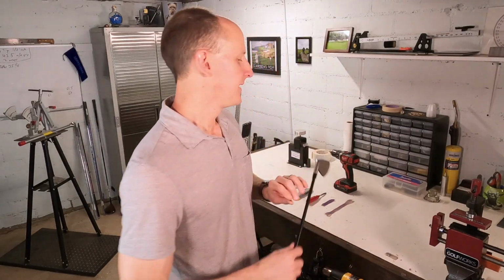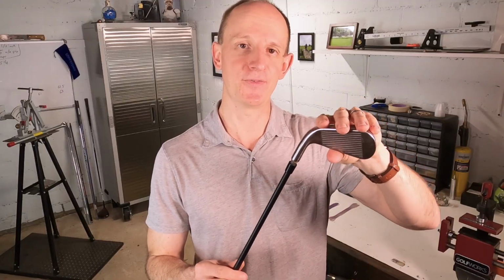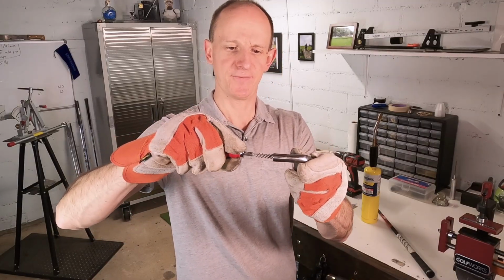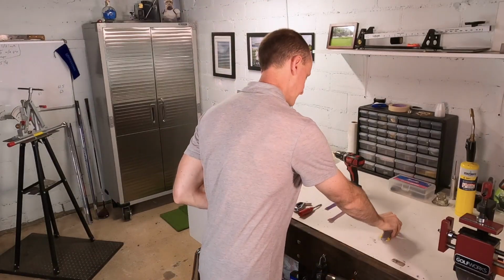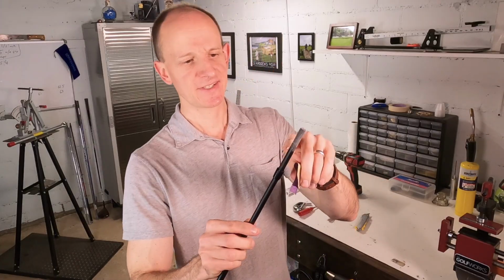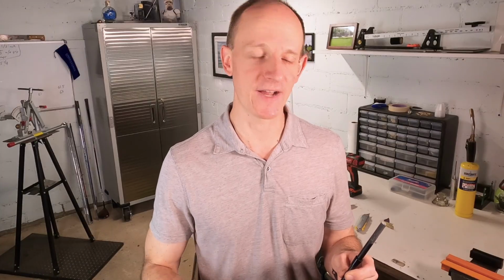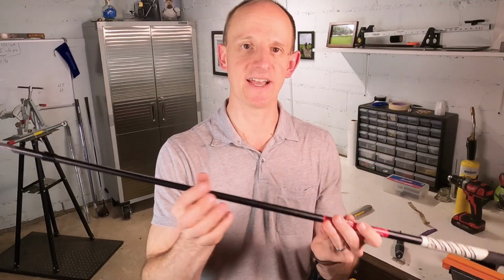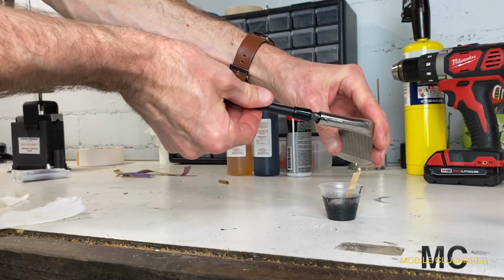LOOSE GOLF CLUB HEAD / How To Fix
Do you have a golf club with a loose head. In this video, we look at how to fix it. This is a simple club repair job that anyone can do.